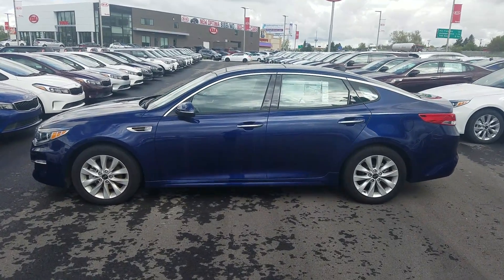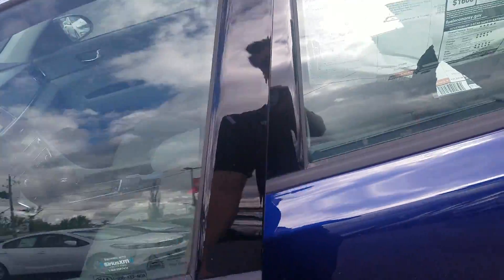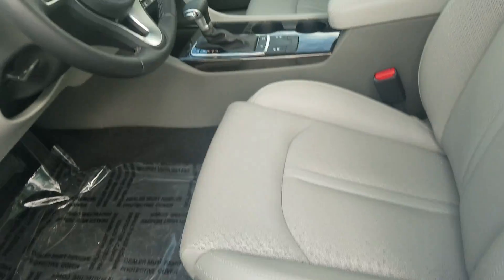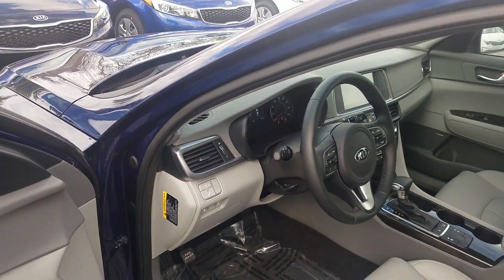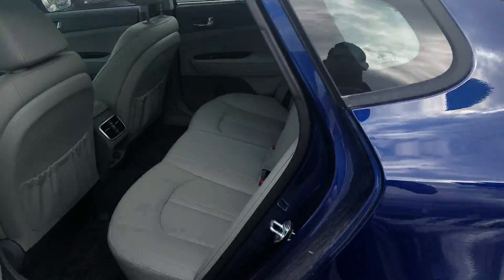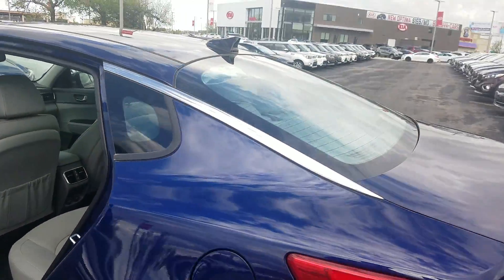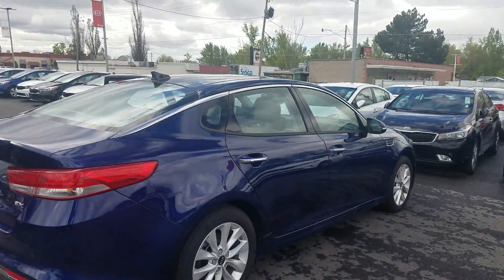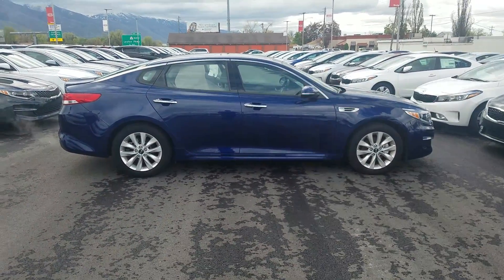VIP Video for Delbert from Young Kia in Layton